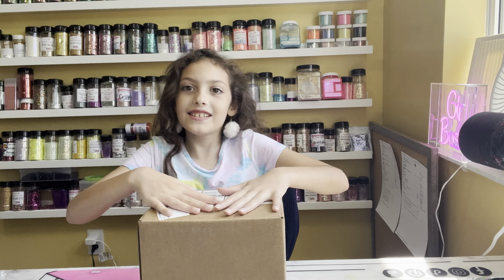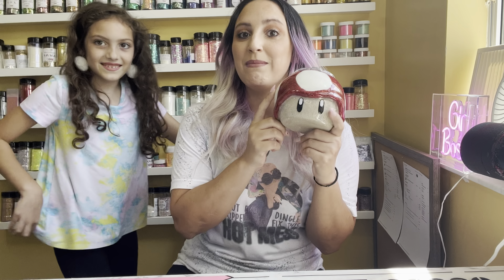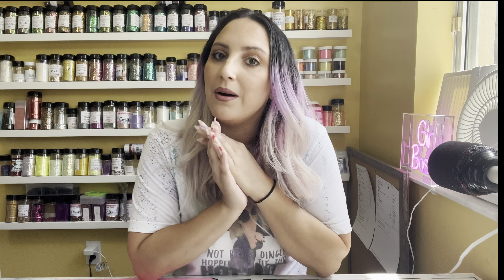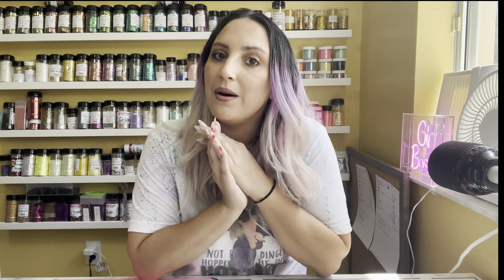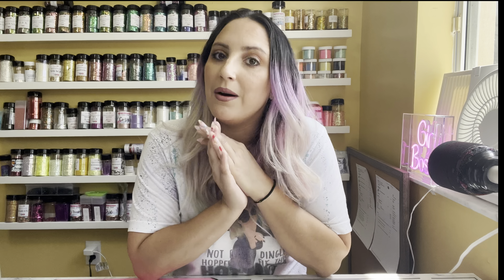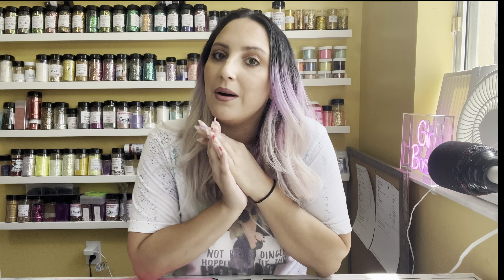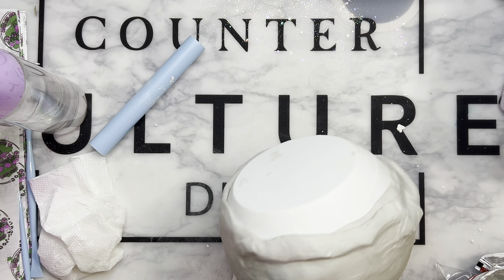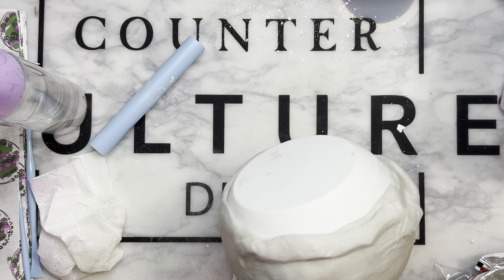My First 3D Tumbler Using Dimensional Drinks Sleeve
🚨Please note that Resin products and other chemicals shown in my video should be used with caution. Always read safety labels on all products you’re using. Sugar and Spice Glitter Co. is not liable for any damages or health issues that may occur with any products recommended. Always educate yourself before using any products.

Products shown in today’s video can be found below👇🏼

DAT Air Dry Clay

Clay Sculpting Tools

Mod Podge Sealer

Smooth Paint Brush

Acrylic Paints

Glitter: Lady in Red, Glitz and Glam, and Sheen

Join the Creators Club for Mentorship & Exclusive Discounts on my products and access to Early AD free lives and tutorials. Spots open on the first of each month.